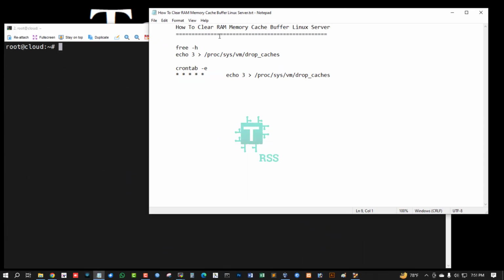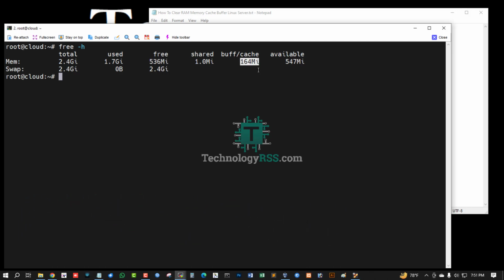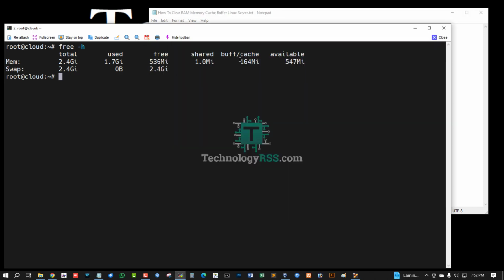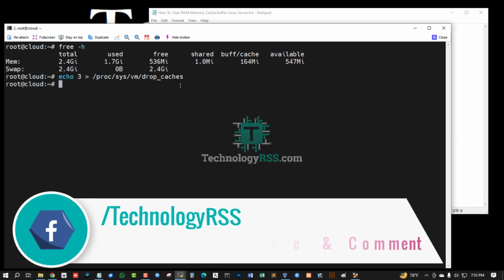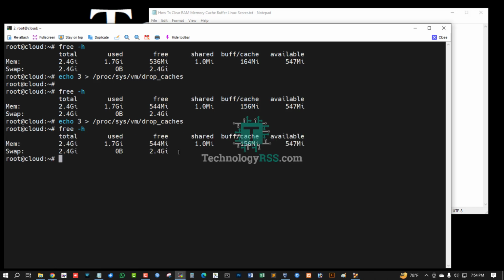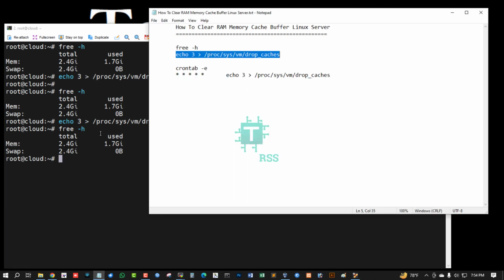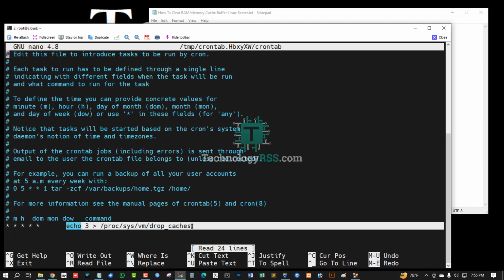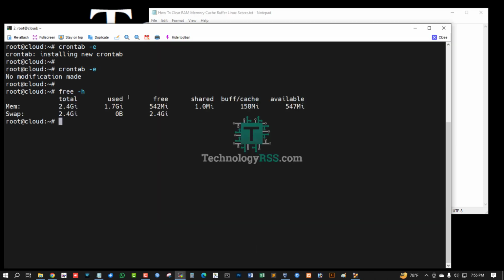How To Clear RAM Memory Cache Buffer Linux Server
Now I want to share How To Clear RAM Memory Cache Buffer Linux Server

Thanks.